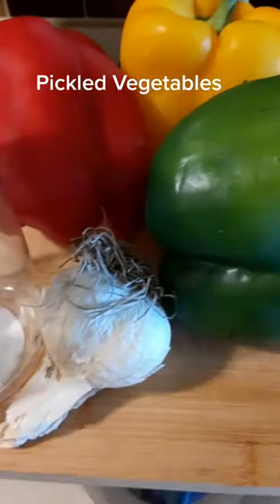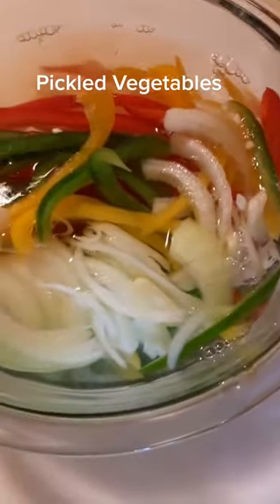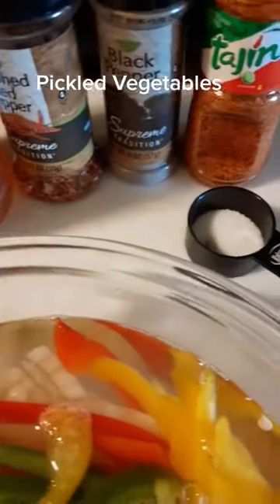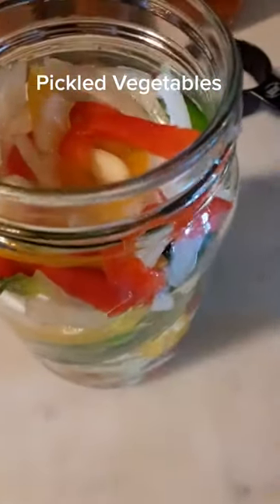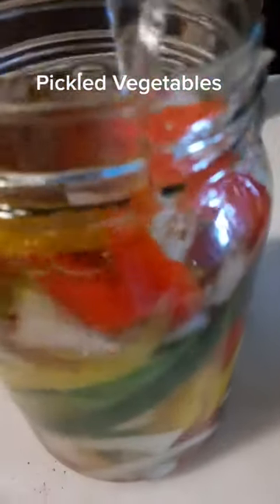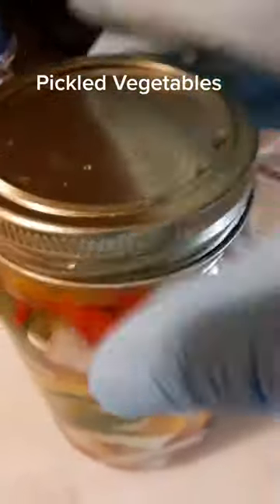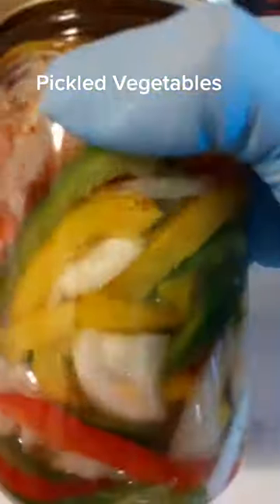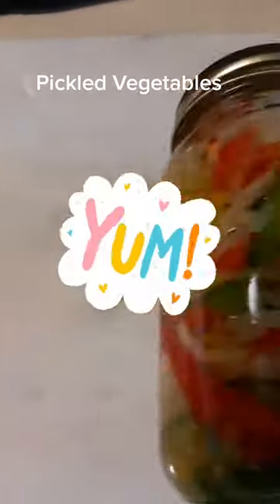Early Pickled Vegetables ❤️